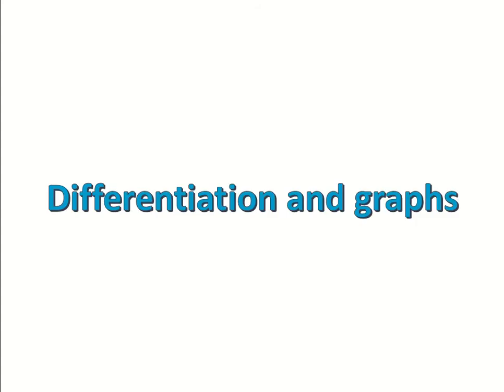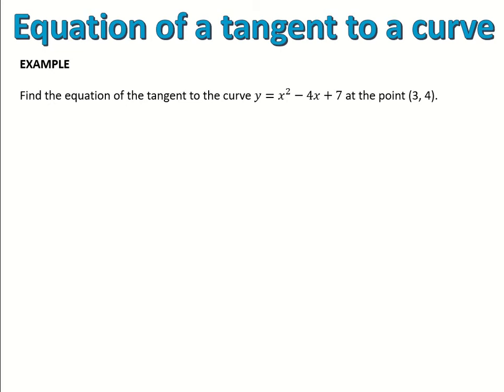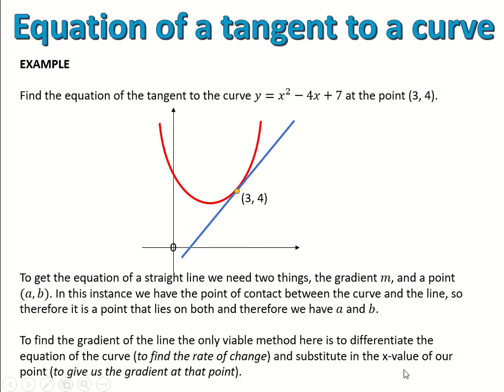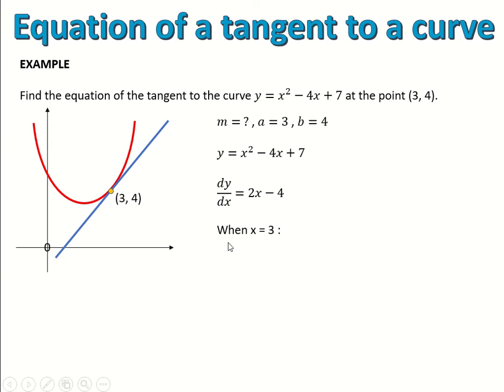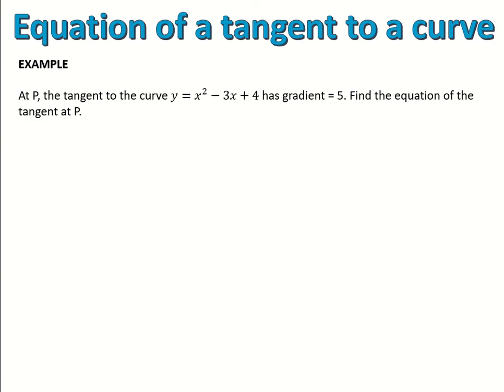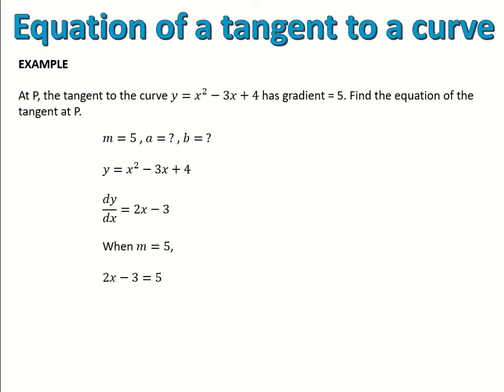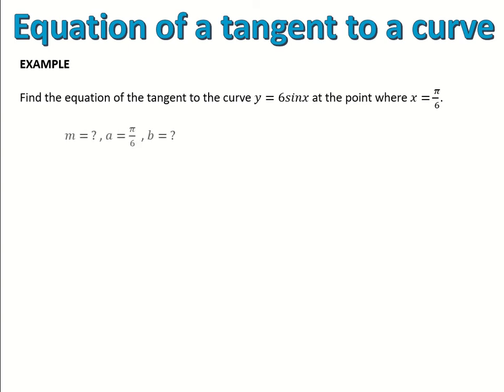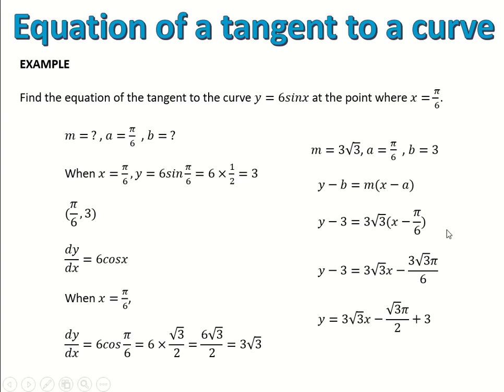Higher Maths Differentiation-Graphs and Tangents